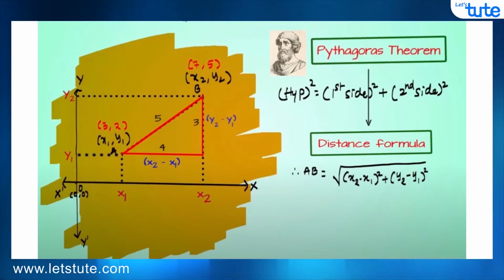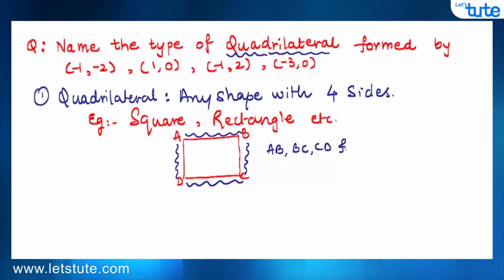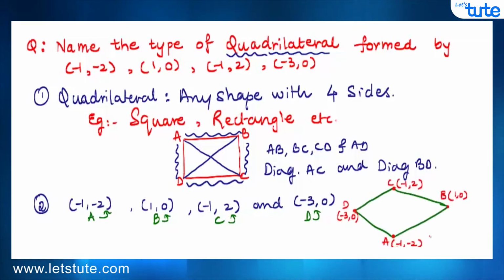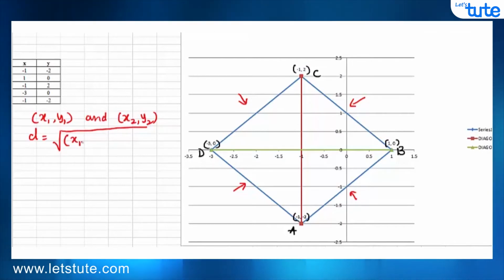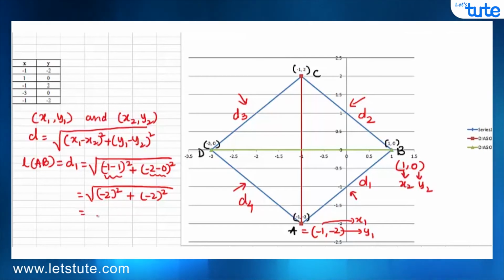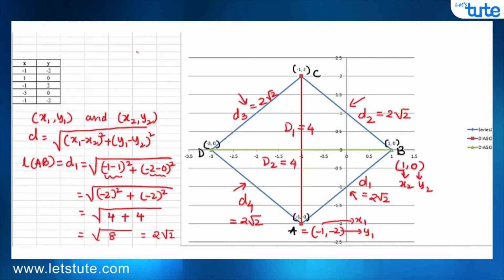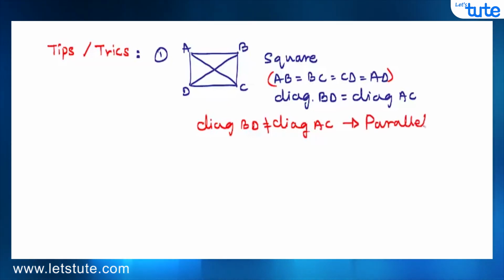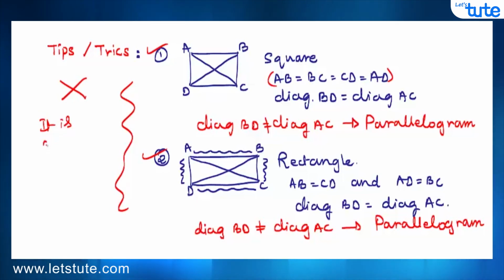Co-ordinate Geometry | Distance Formula | Problem Solving 2 | Class 10 | Letstute CBSE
Hello Friends,

0:00 Introduction
0:10 Problem Solving Session using Distance Formula

This video belongs to Math CBSE class 10, chapter 7 - Coordinate Geometry

As we all know Coordinate geometry is an algebraic expression, which we show on the graph of the Cartesian plane, where the position of the points on the plane is defined with the help of an ordered pair of numbers also known as coordinates. Also in the previous session we solved problems based on the Distance formula.

In this session also we are going to solve more problems based on the Distance Formula with the detailed explanation.